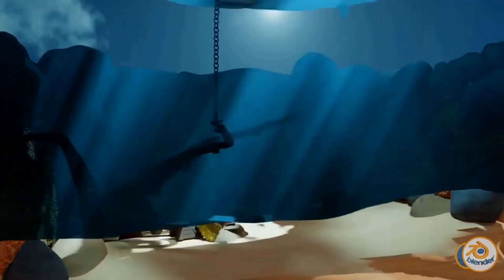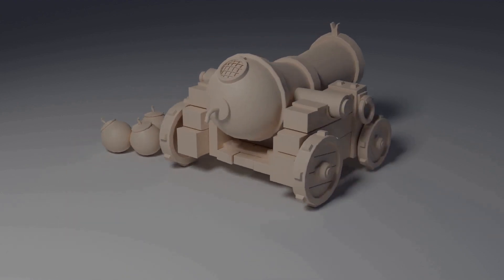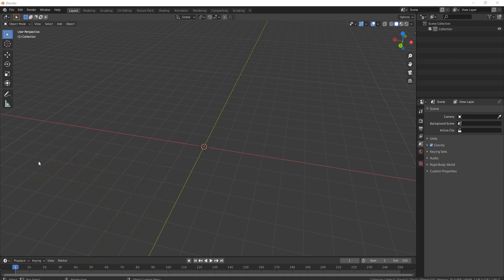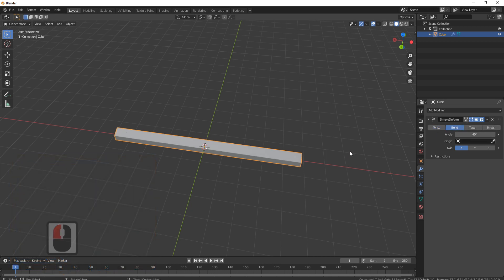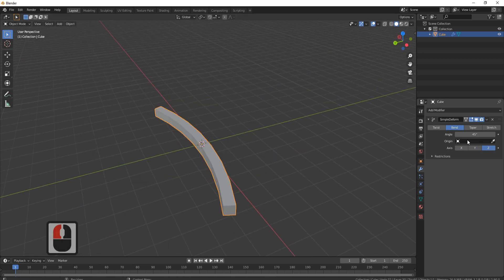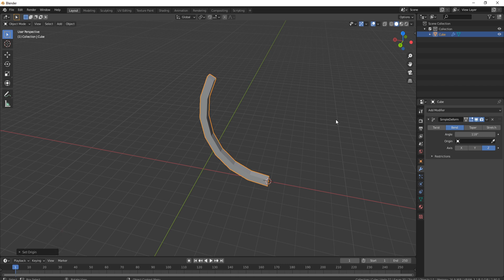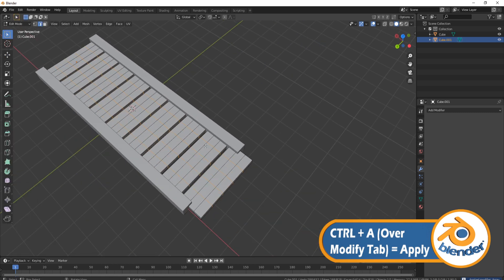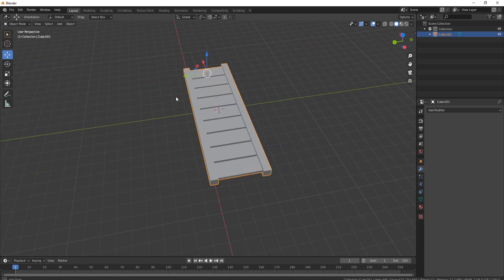Blender How To Perfectly Bend Meshes & Objects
Who can claim they know everything about 3D modelling bridges without knowing how to bend them?

This tutorial will cover how to bend meshes with the Blender modifier called simple deform. I will show you how to bend from any angle and how to bend large objects like bridges in multiple ways.

Watching this tutorial will set you up for a future tutorial focused on creating oriental style roofs.

LET’S CONNECT!